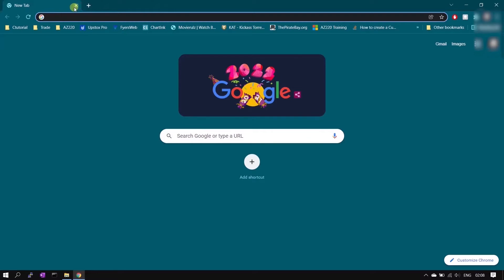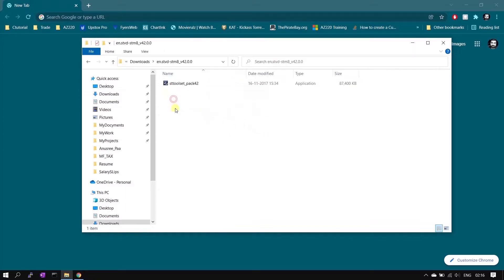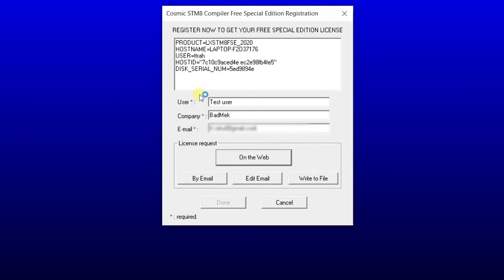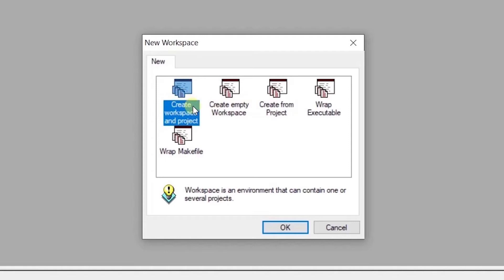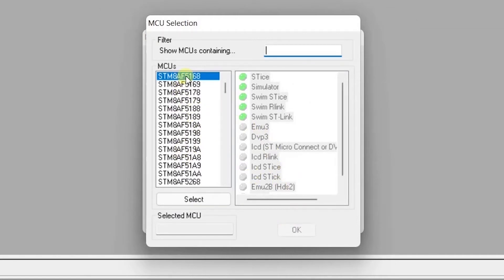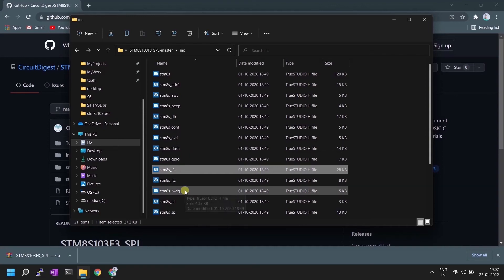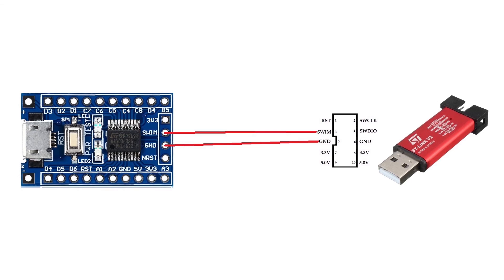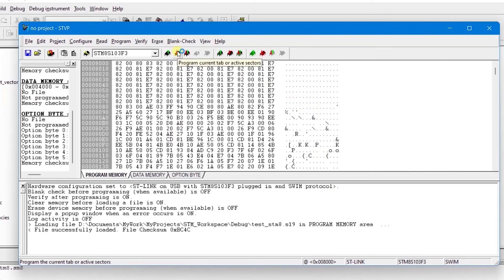STM8S programming using ST-LINK V2 | STVD IDE and COSMIC compiler set-up | STM8S103F LED Blink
This tutorial guides you through the process of setting up STVD IDE and COSMIC compiler for programming the STM8S103F3P6 Development Board. Essential links and important file paths are provided below for your convenience.

Cosmic C Compiler License Path:
C:\Program Files (x86)\COSMIC\FSE_Compilers\CXSTM8\License
Standard Peripheral Library: